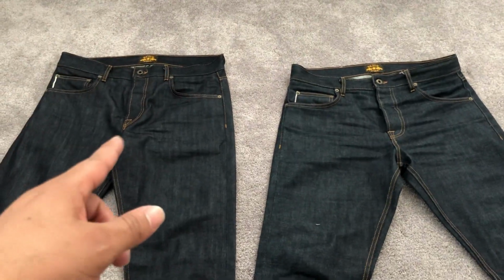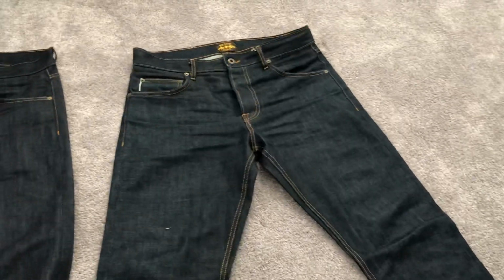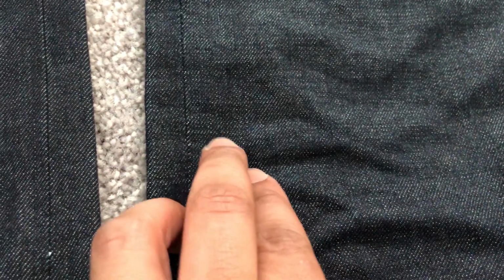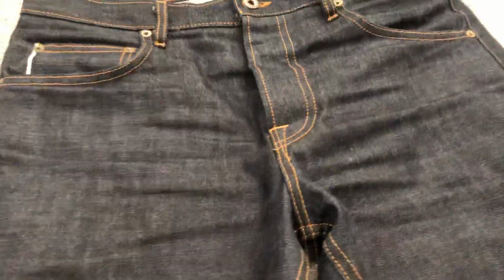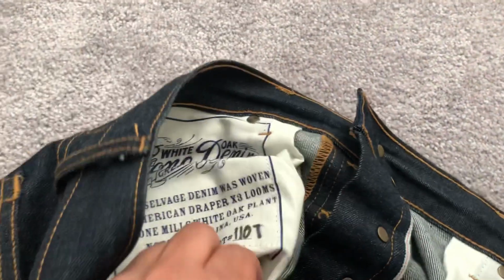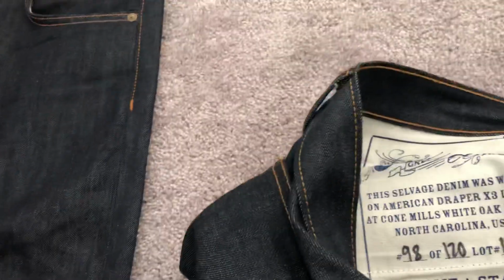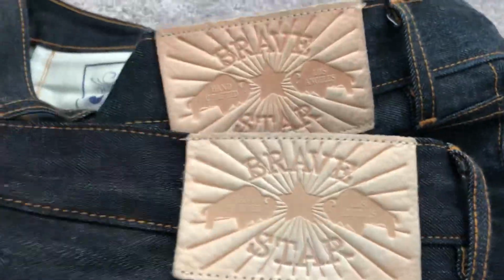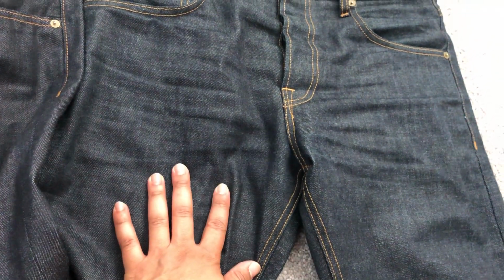Brave Star Cone Mills Raw Denim 12.5 Vs 13.5 oz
Cone Mills Raw Selvedge Denim from the recently shit down factory in NC. Here are two versions of denim that factory produced but was constructed together from Brave Star denim co. The 12.5 oz is the "Summer Selvage"  and the 13.5 oz being the "Heartland Selvage".